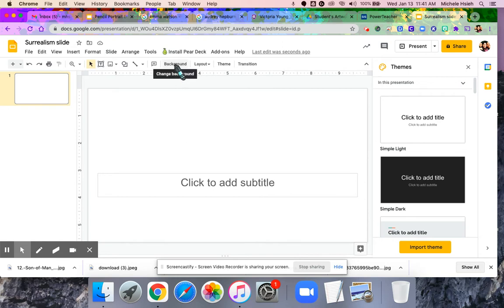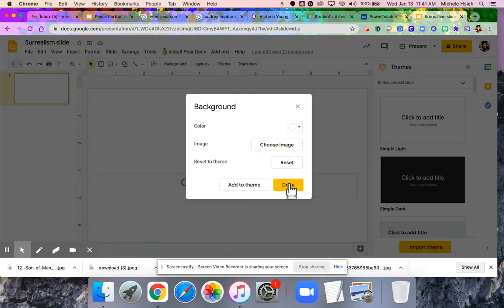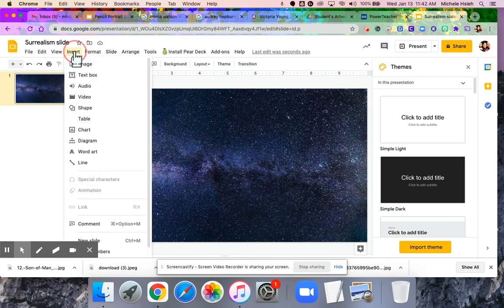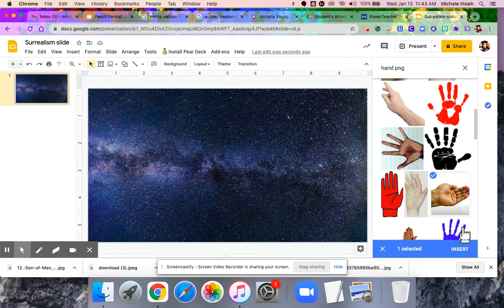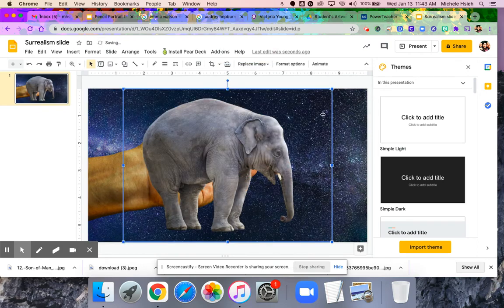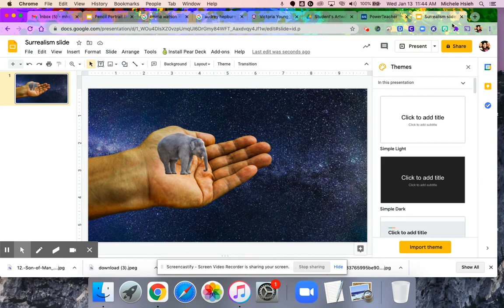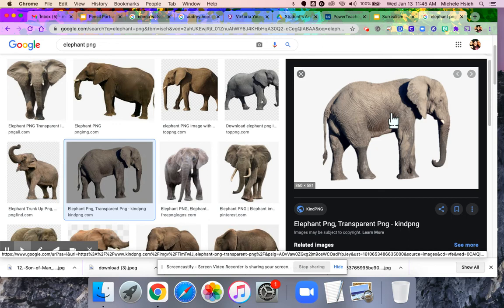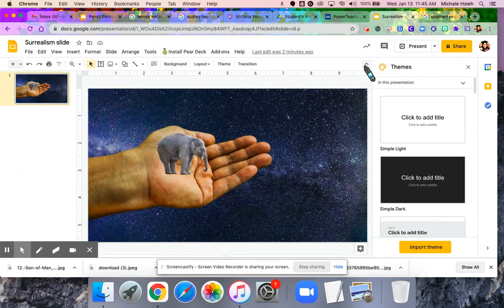How to make a surrealist slide